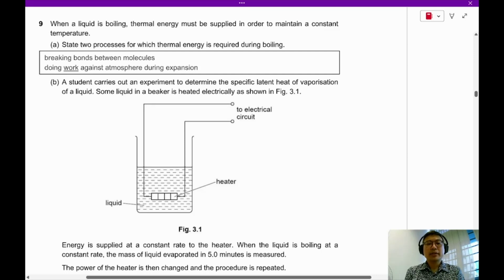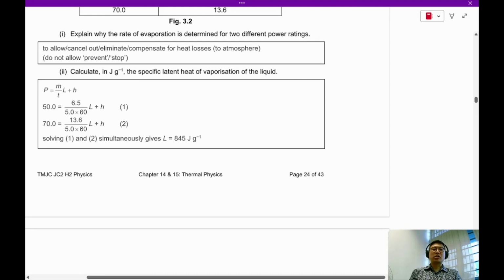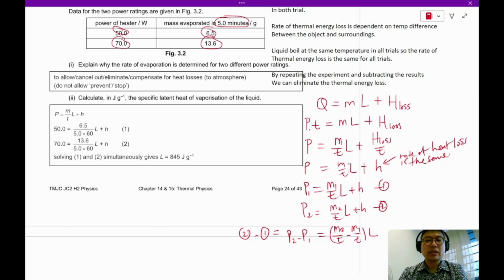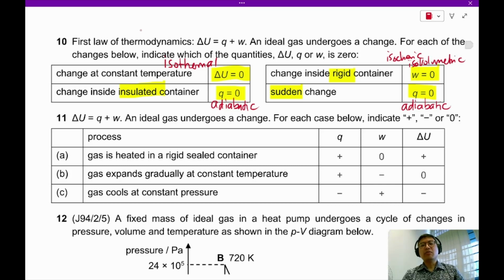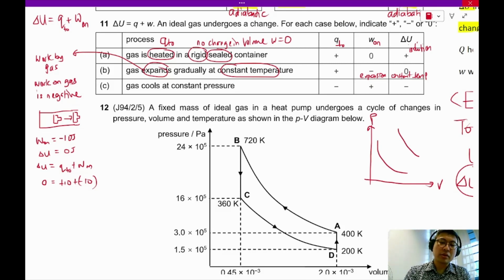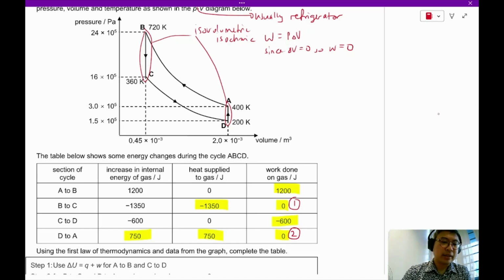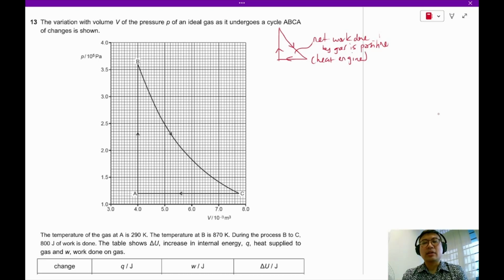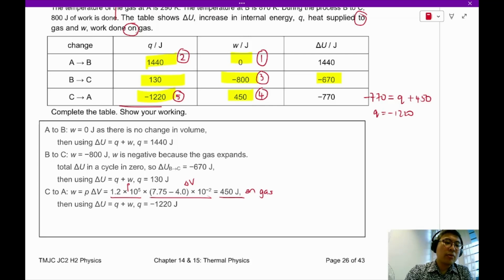Thermal Physics Part 2